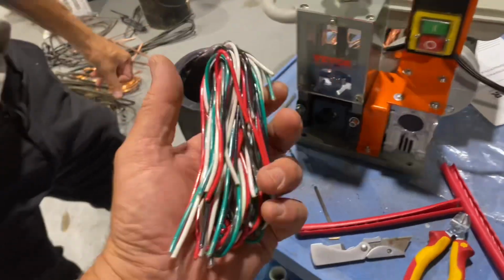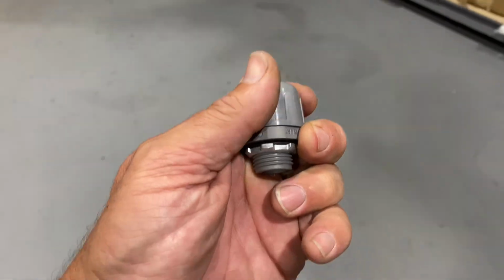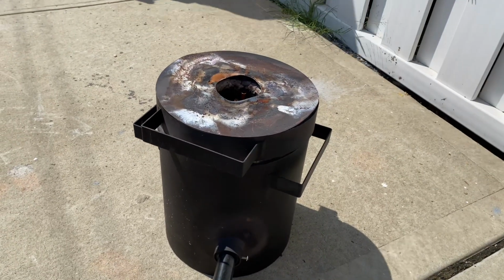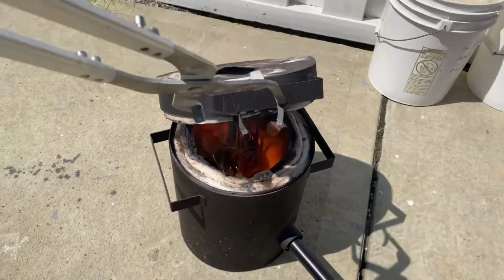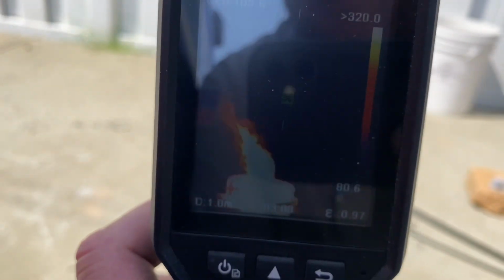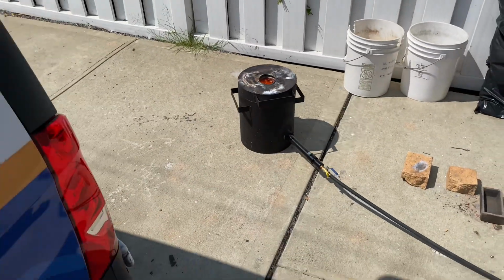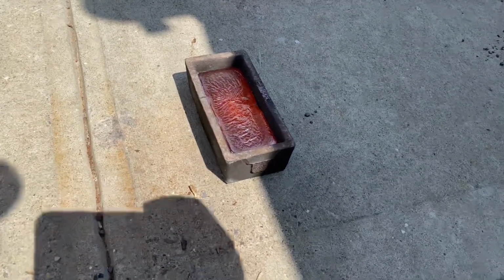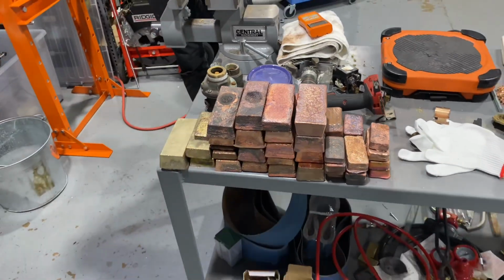Melting Recovered Scrap Copper from Green Jobs, Green New York Heat Pump HVAC Project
Smelting with Mikey Pipes